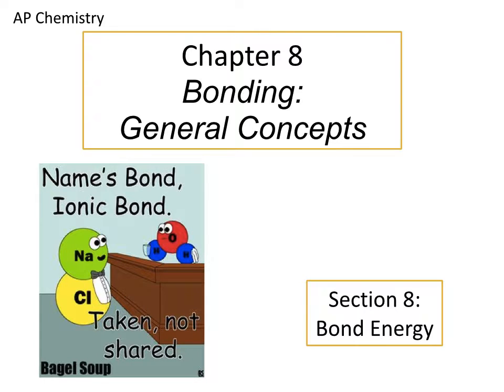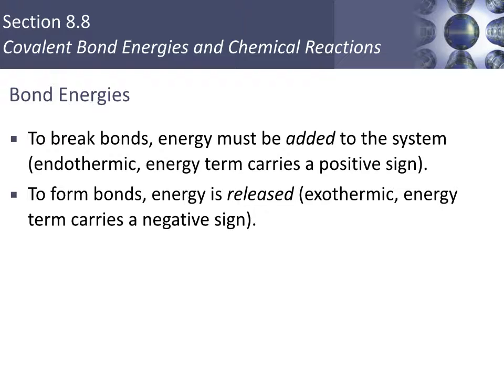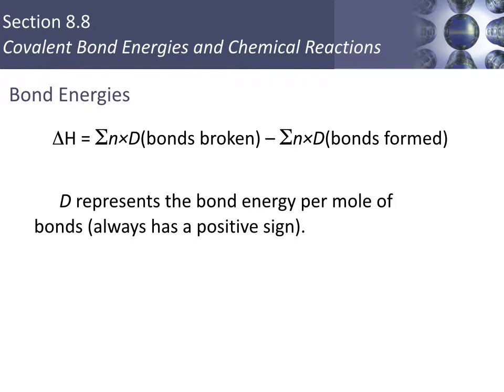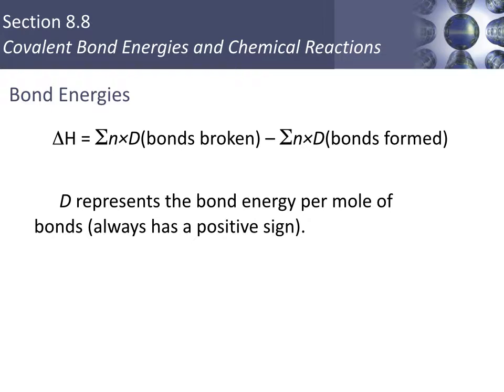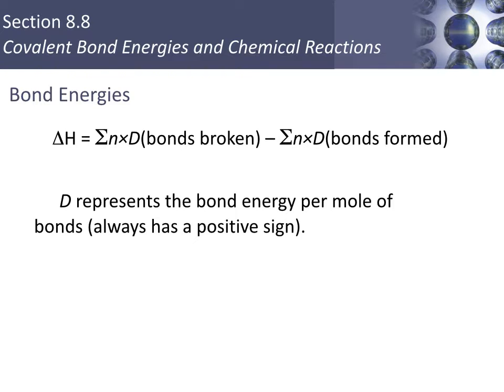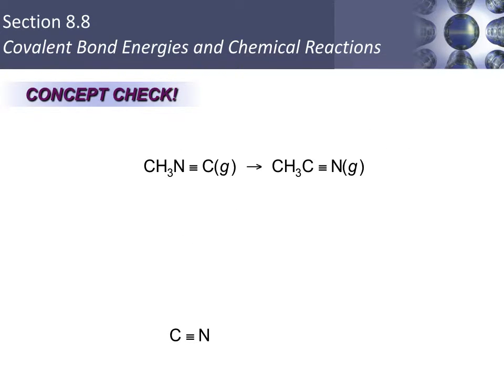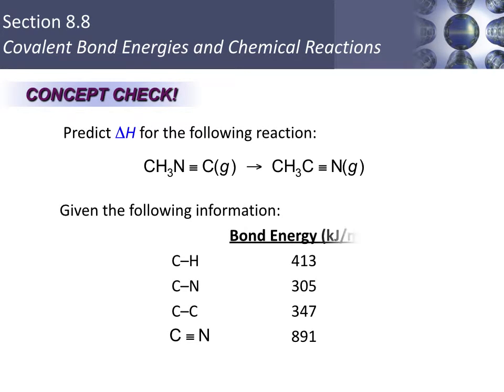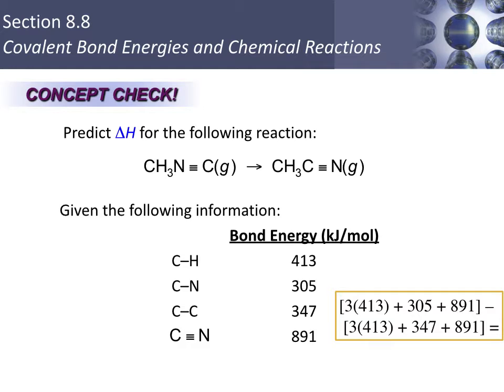chapter 8 bonding part 3